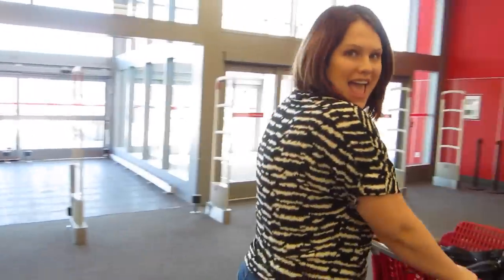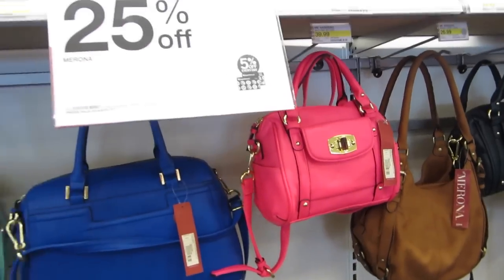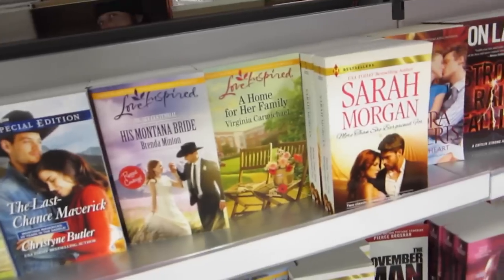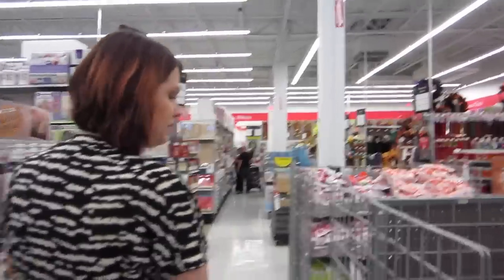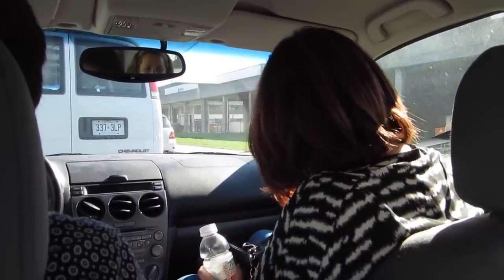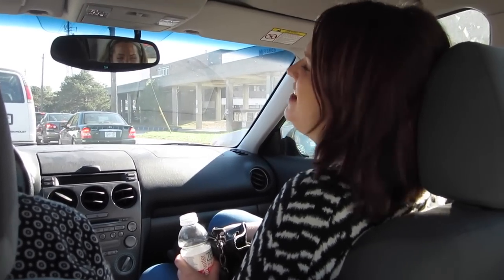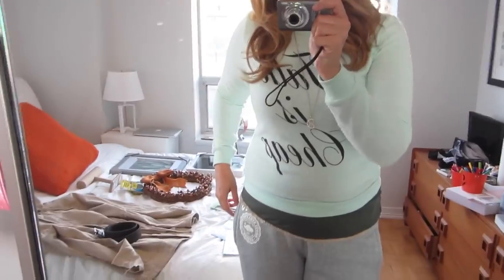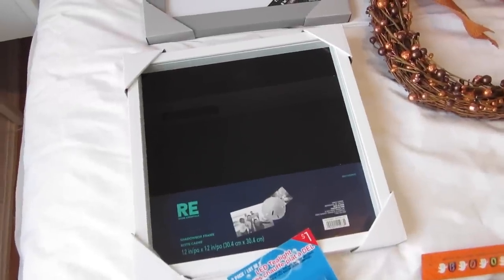Sister Shopping Vlog: Target & Michaels | Gillian At Home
Hilary is back! We decided to bring you guys along for a shopping trip to Target and our first-ever trip to Michaels. I added a mini haul at the end so y'all can see what I picked up. :)